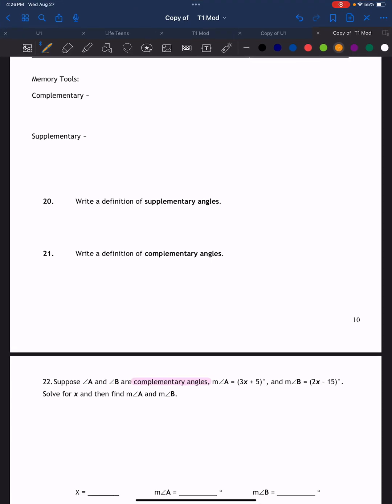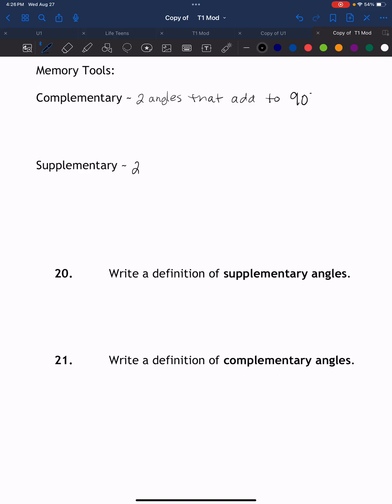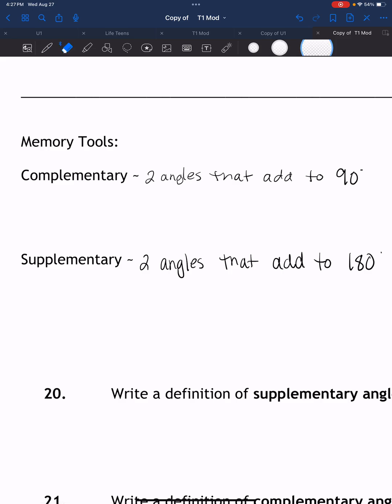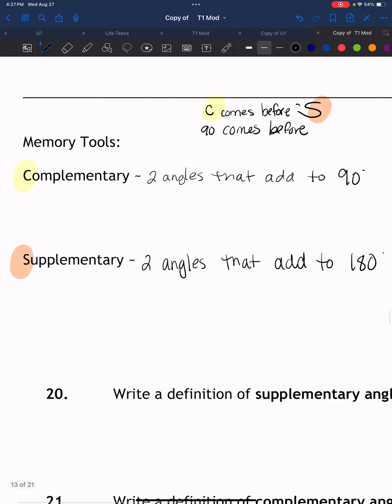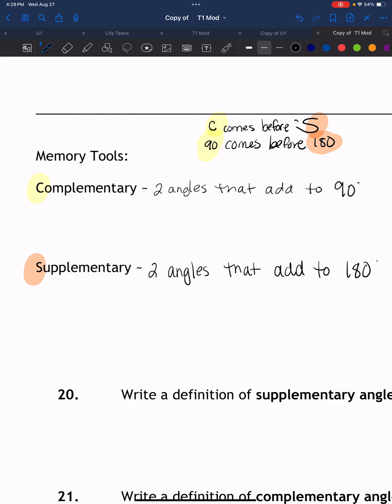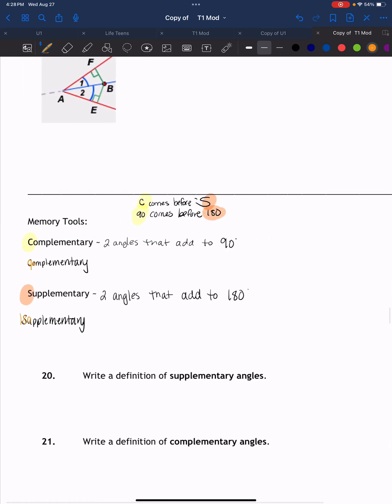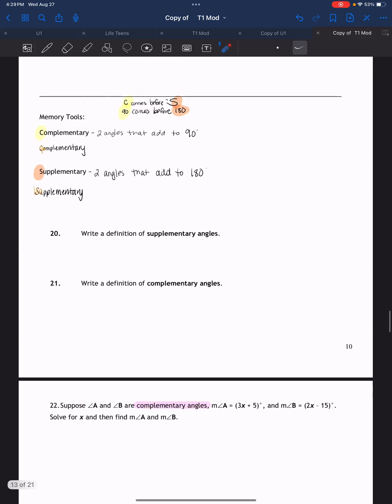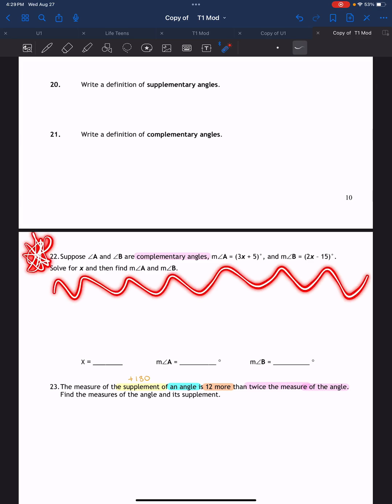T1 Complementary vs Supplementary